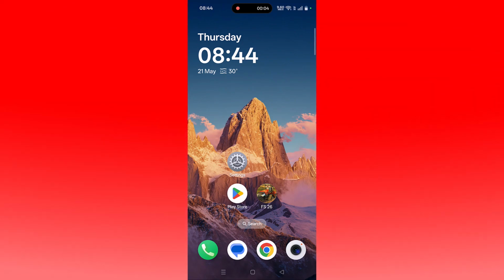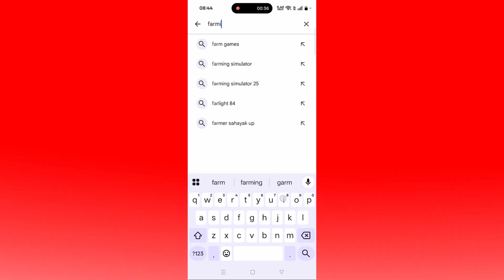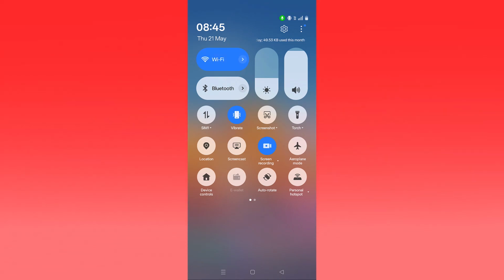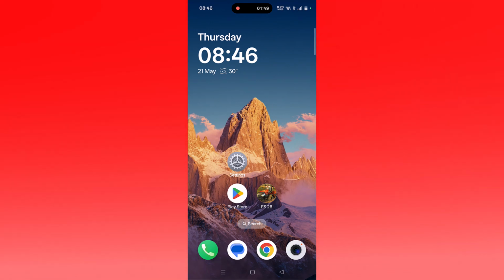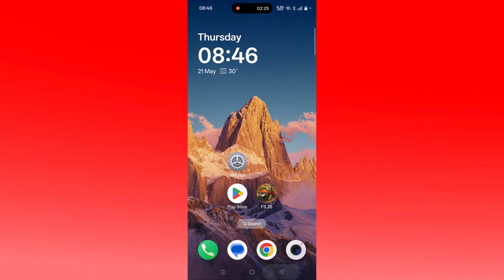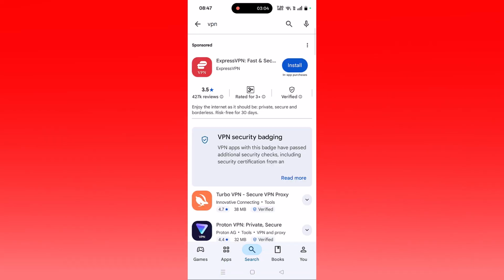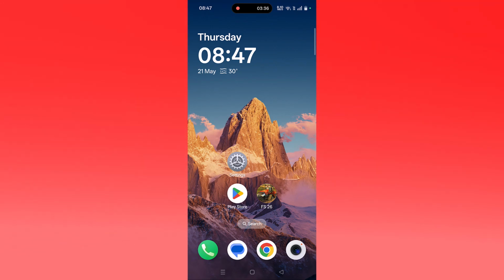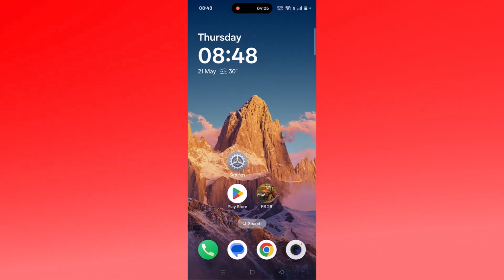Fix Farming Simulator 26 Mobile Not Working/Not Opening/Keep Stopping/Not Starting on Android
In This Video Guide, You Will Learn How To Fix Farming Simulator 26 Mobile Not Working. Fix Farming Simulator 26 Mobile Not Opening. Fix Farming Simulator 26 Mobile Keep Stopping. Fix Farming Simulator 26 Mobile Not Starting on Android.

I Hope any one of the fixes mentioned in the video would help you to solve Farming Simulator 26 Mobile Not Working/Not Opening/Keep Stopping/Not Starting on Android.